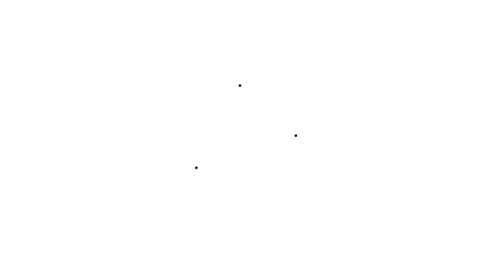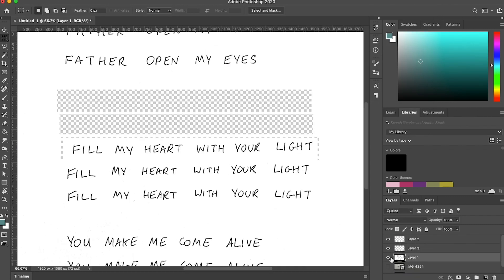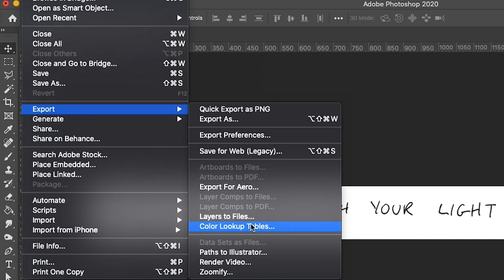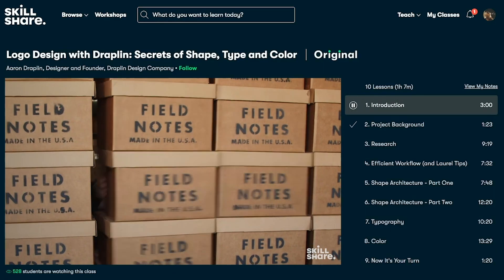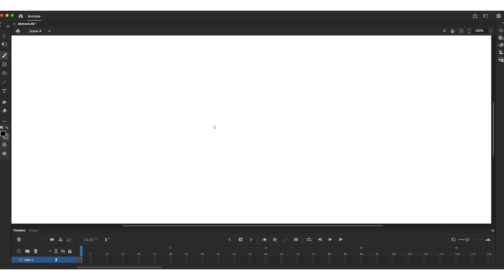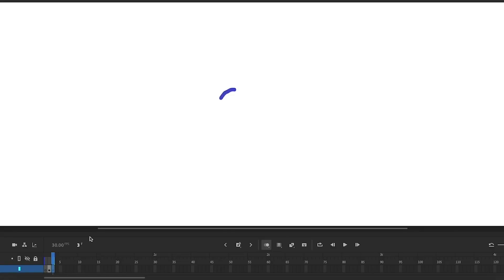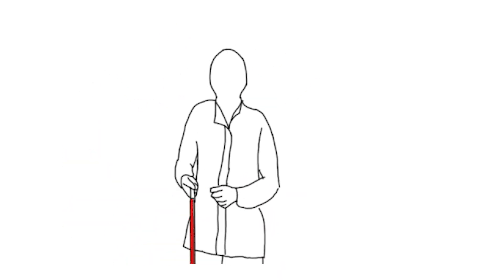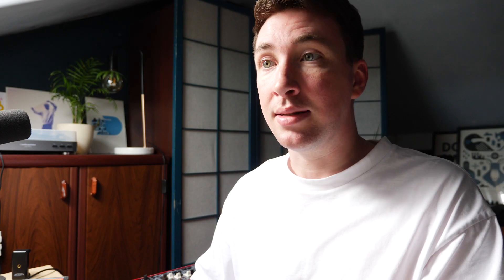Creating Simple Animated Loops With Photoshop / Adobe Animate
How to create wobbly typography, and simple abstract loops! The first 1000 people who click the link will get 2 free months of Skillshare Premium

Learn how to make wobbly text, abstract frame-by-frame looped graphics and rotoscoped animation in today's video, going behind the scenes as Jonathan works on the new lyric video for Rivers & Robots. Feel free to create your own animations for the lyric video too! Send your videos through to hello (at) riversandrobots.com

[0:00] Intro
[1:02] Wobbly Text Effect
[2:41] Skillshare
[3:55] Frame By Frame
[5:26] Rotoscope
[6:52] Outro

Recorded on the Lumix GH5 with 12-35mm lens.